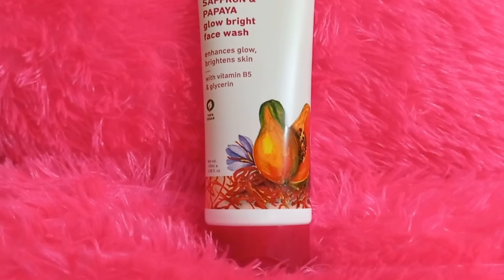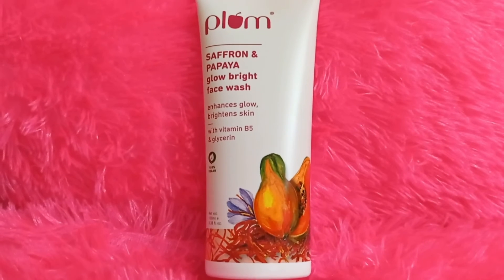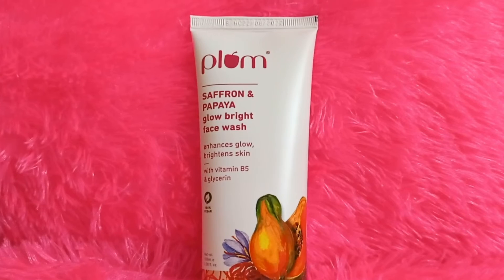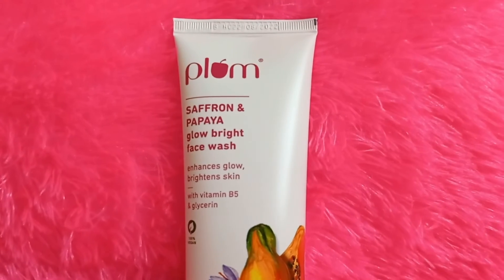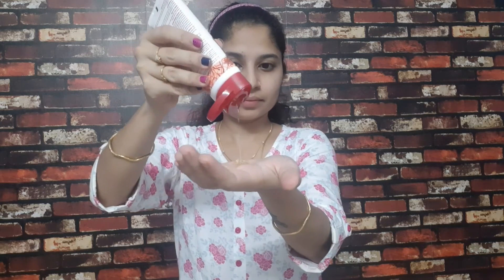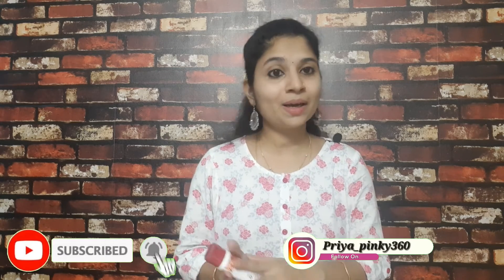Plum Saffron & Papaya Glow Bright Facewash | Review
GlowBright is here to give you bright, glowing skin!
Plum's Saffron & Papaya Glow Facewash is the go- to face wash to fight dullness and get glowing bright skin!
With the goodness of Saffron, Papaya Enzyme, Vitamin B5 & Glycerin that enhances overall skin health & youthfulness by improving cell turnover. This gentle, non-drying sulphate-free face wash helps boost glow, fight dullness & dark spots to
make you glow like never before!
 This facewash is my skins, Dream Team. Check out the video for my detailed review on the face wash. From how to use it to what it does, I have covered it all.

avail 10% on all Plum products on their website!

Would love to know your favourite Plum products!

Thanks & keep supporting us!